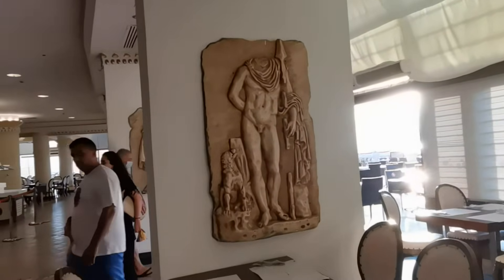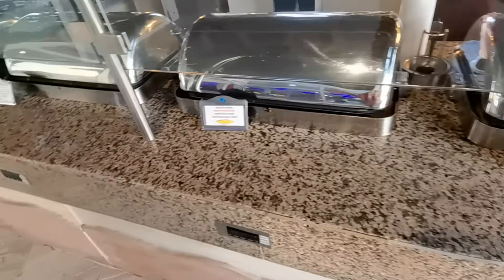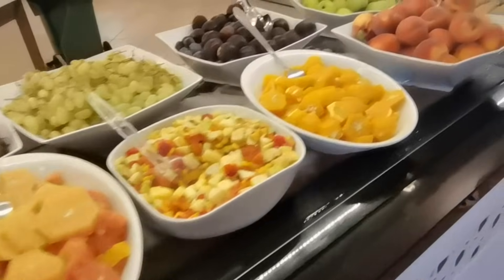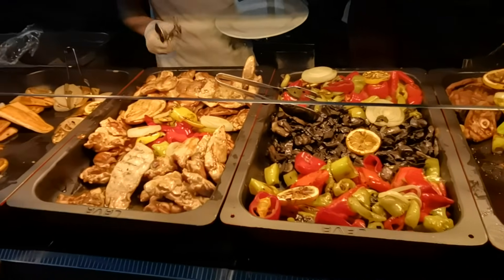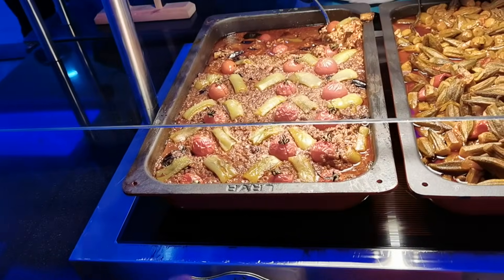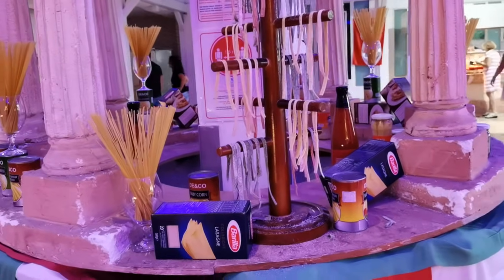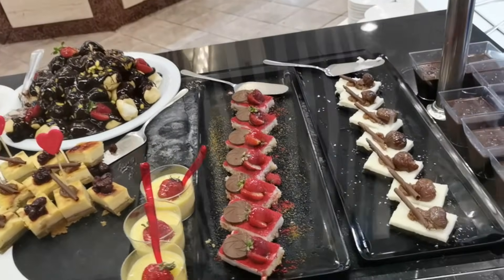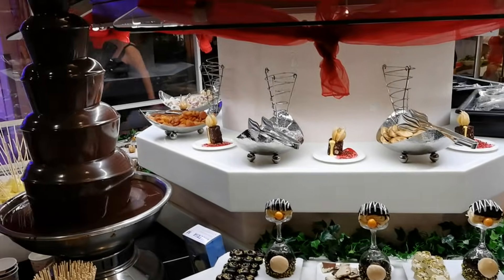Торты и пирожные в Турции- невероятная красота. Тематические ужины. Турция Сиде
Сегодня видео о тематических ужинах в отеле Кристал санрайс квин Турция Сиде. И о восточных сладостях,  о пирожных, тортах и всяких сладких вкусностях.